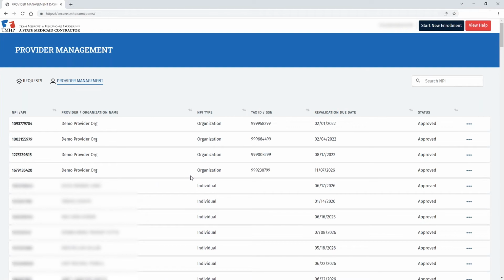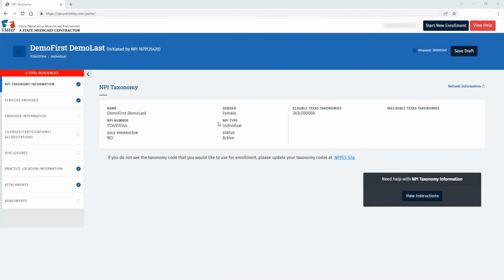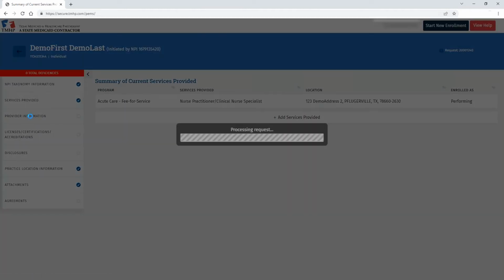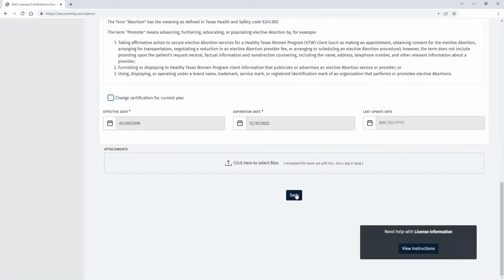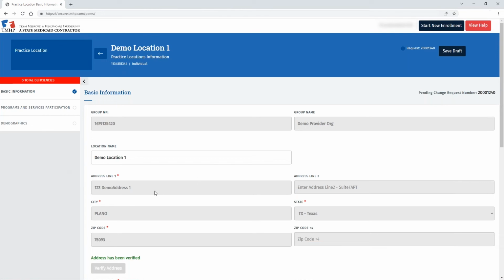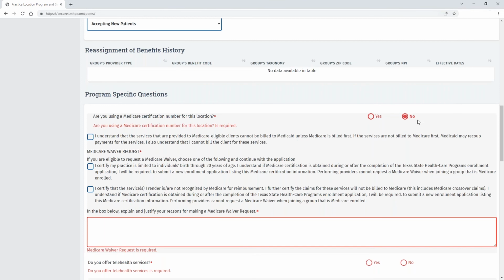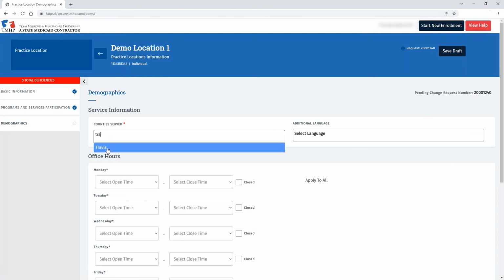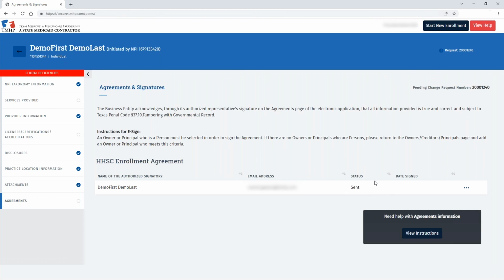ARCHIVE_Add Performing Providers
“Add a Performing Provider” demonstrates how to add a performing provider to an existing group through the group-initiated requests.